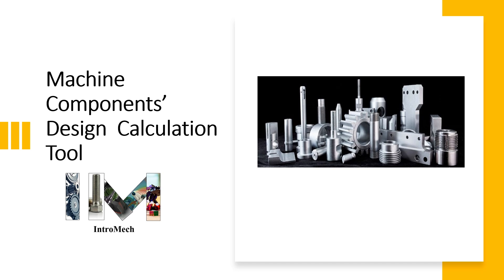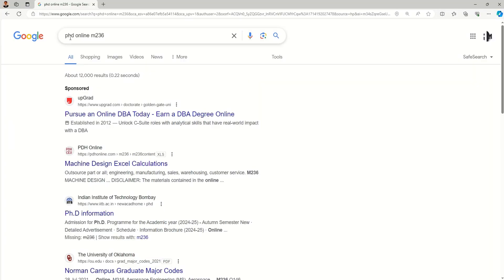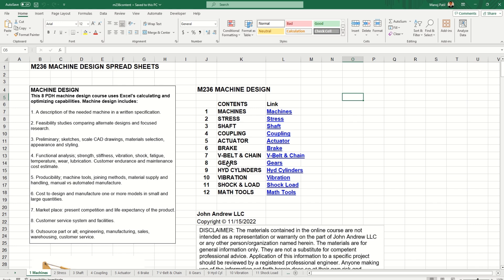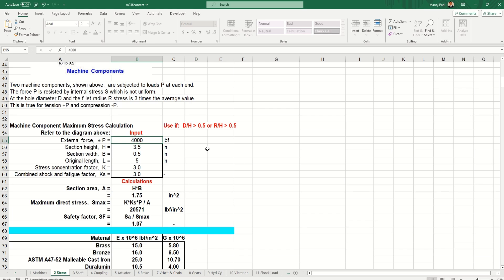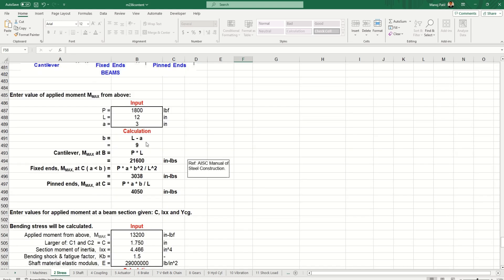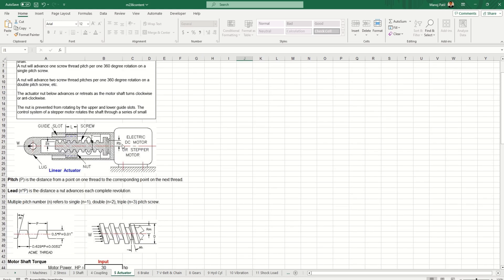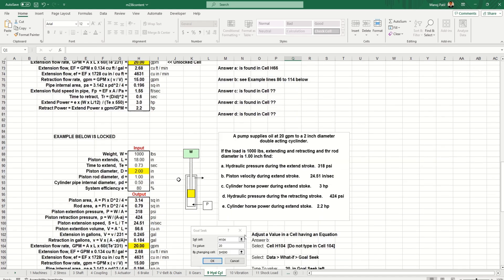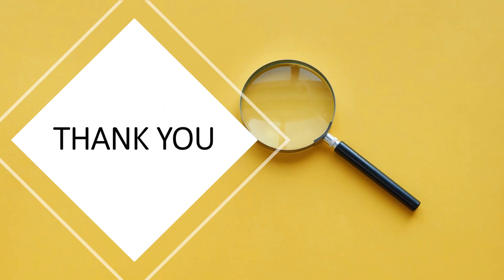Machine Components' Design Calculation Tool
IN THIS VIDEO YOU WILL LEARN ABOUT AN ONLINE TOOL WHICH WILL GIVE YOU ALL THE DESIGN CALCULATIONS OF DIFFERNT MACHINE COMPONENTS LIKE GEAR, COUPLING, SHAFT, ACTUATOR ETC. IN ONE SINGLE EXCEL SHEET.